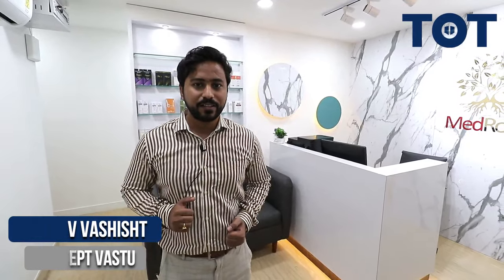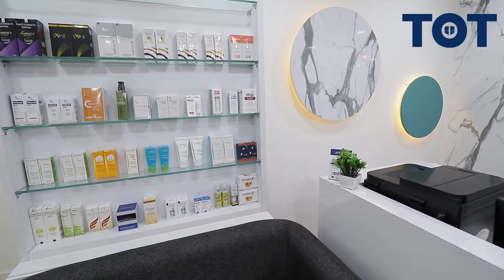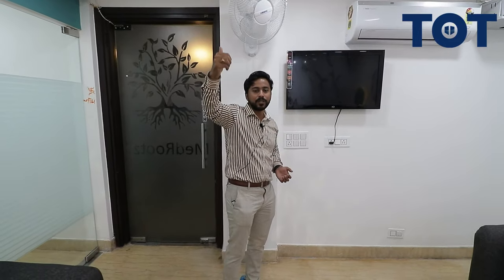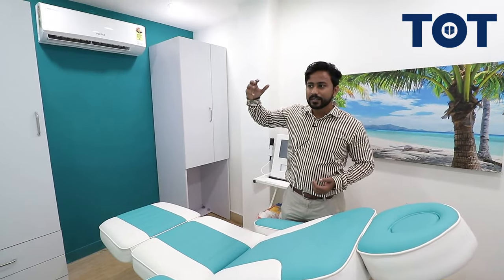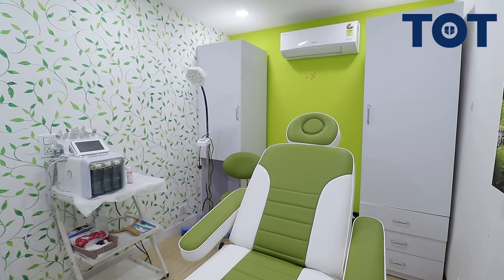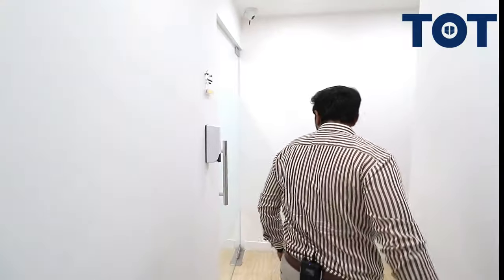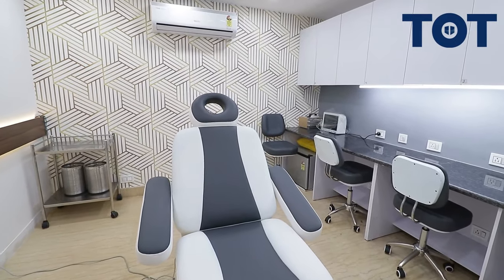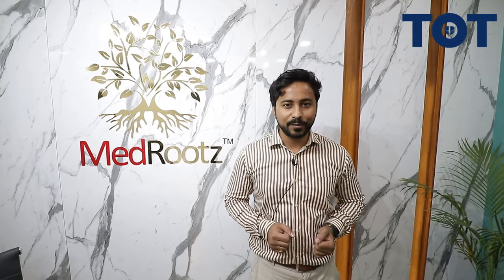Best clinic design | Dermatologist clinic interior design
Here showcasing the best ever dermatologist clinic design by Architect Gaurav Vashisht.
Koncept Vastu is an amalgamated Vastu and architecture firm, which is into designing and creating modern spaces, which are compliant to Vastu. We understand the need for creating harmony between the five elements of the universe with the spaces where live or work. Vastu, when mixed with modern architecture, can do wonders by bringing positive energy happiness, prosperity and peace to a living place. A property which not Vastu-compliant can bring dis-pleasures to people who are living or working there. Serious health concerns like blood pressure, digestive issues, anger, insomnia, etc, as well as other serious problems such as financial issues, relationship troubles, and professional hurdles, are very common. Small correction in your home or office can bring good luck and prosperity.